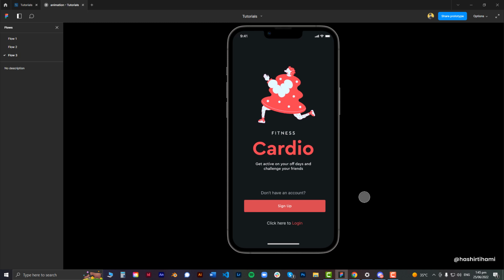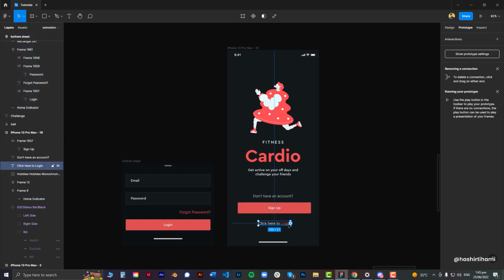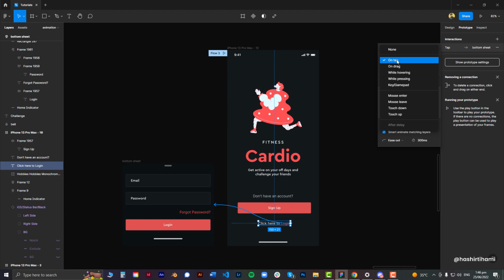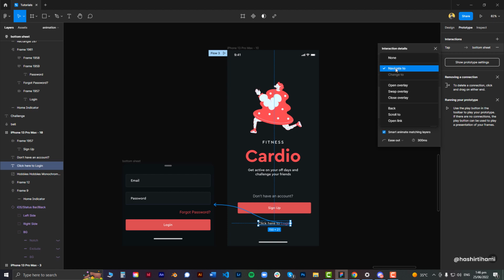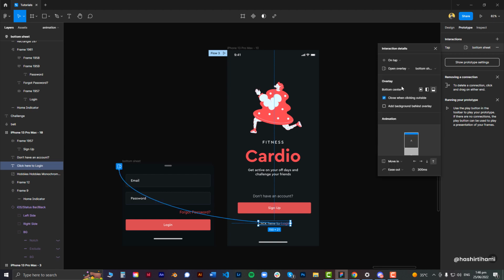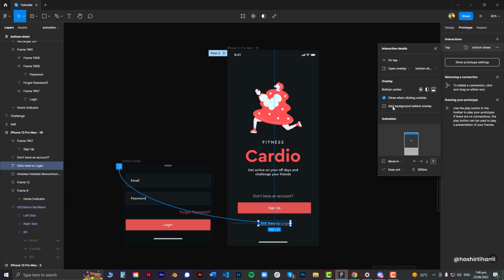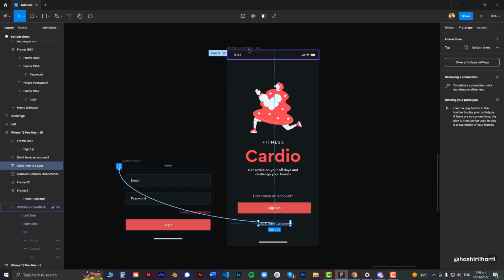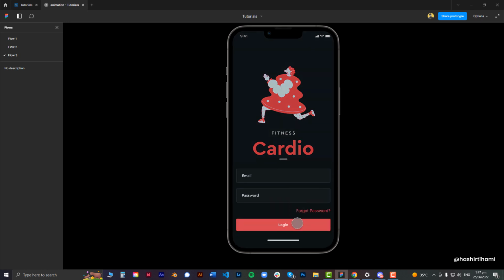How to animate bottom sheet in Figma prototype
Hey folks,

Here's a quick video explaining how you can animate bottom sheets on your mobile prototype. Modal bottom sheets are an alternative to inline menus or simple dialogs on mobile and provide room for additional items, longer descriptions, and iconography. They must be dismissed in order to interact with the underlying content.

This is just a simple tutorial for a login form, you can use this technique for all your bottom sheets and even define them as components so whenever the button is called the bottom sheet will appear. I'll explain this in another tutorial.

Cheers